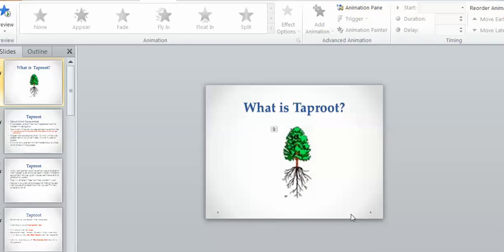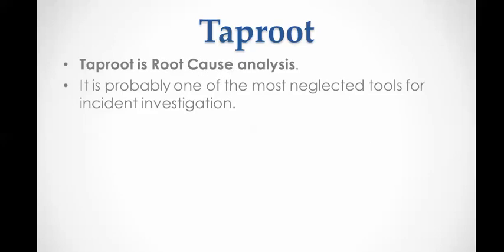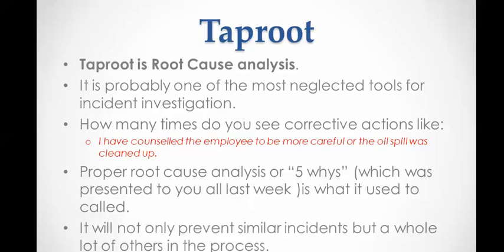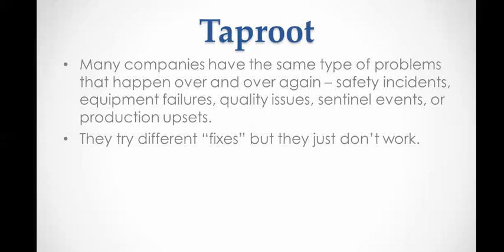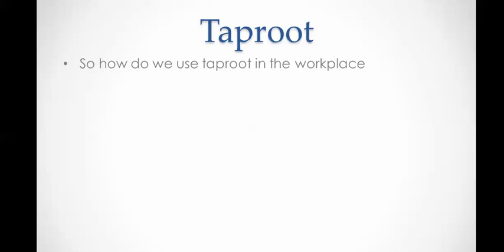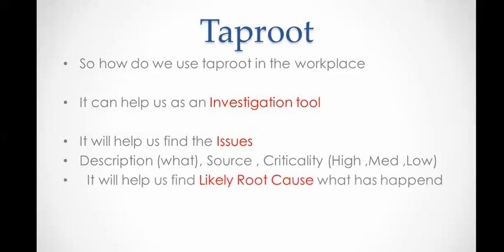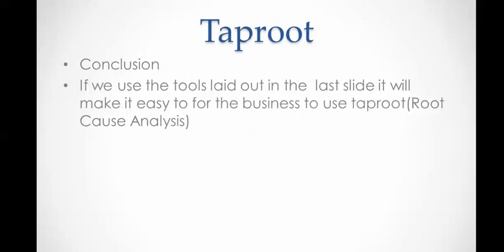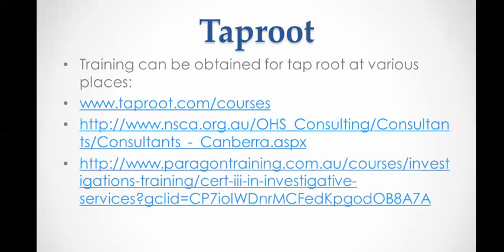understanding taproot root cause anaylsis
With very few people understanding the Taproot Root Cause Anaylsis process we've put this small video to help you better understand. Hope you enjoy